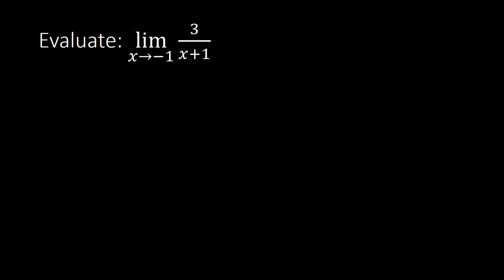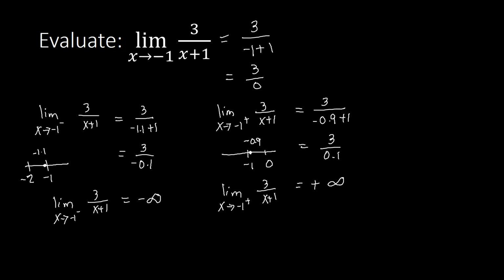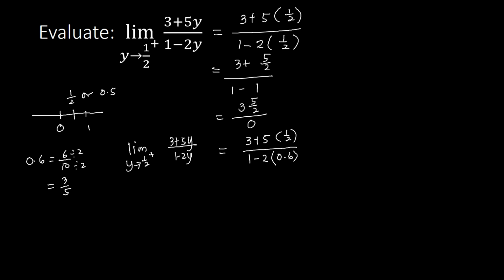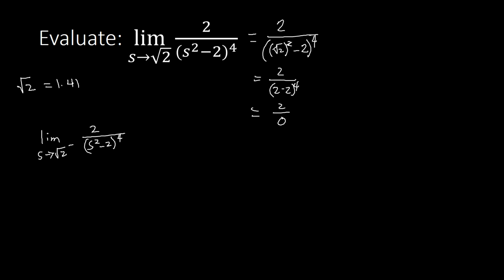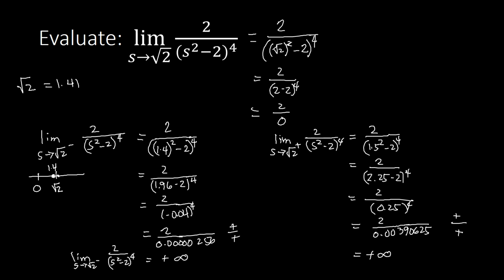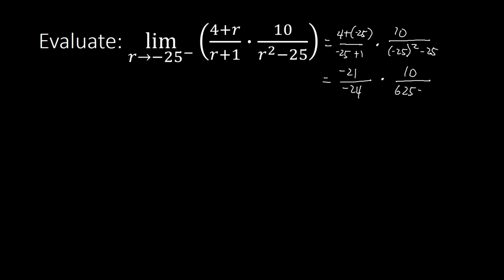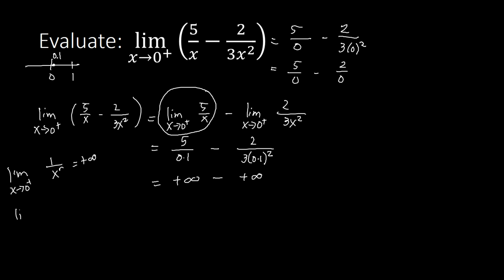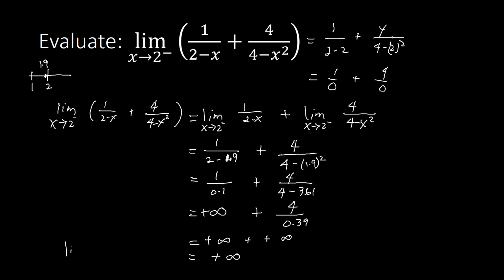Infinite Limits Part 3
This video will guide you in evaluating limits of functions.